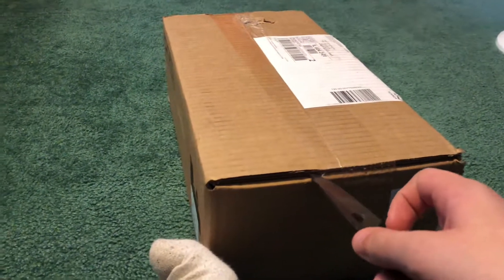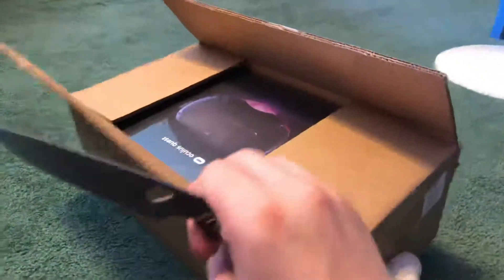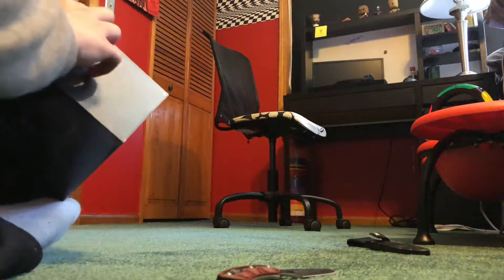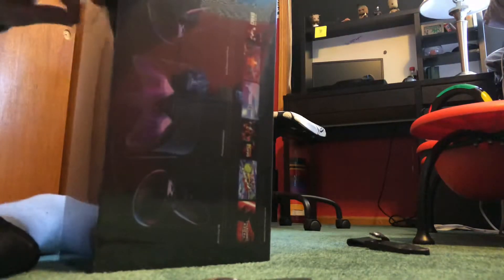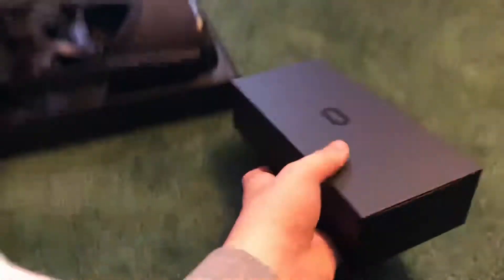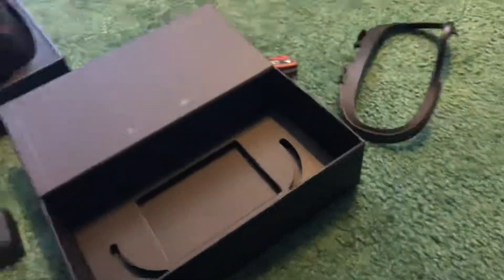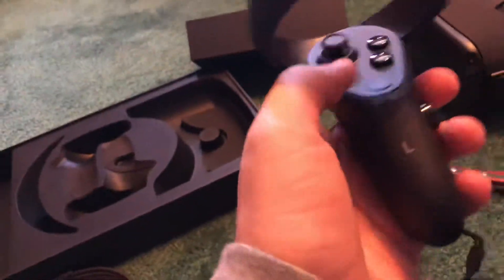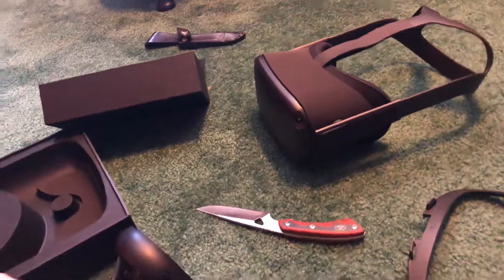I got the Thing